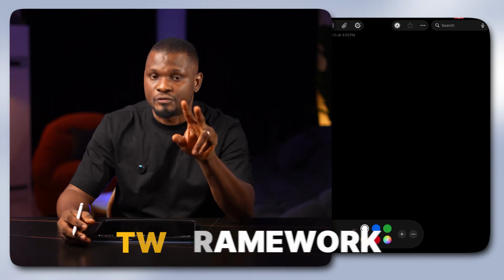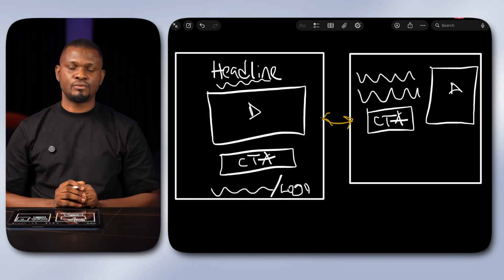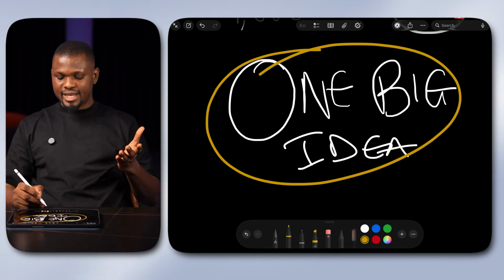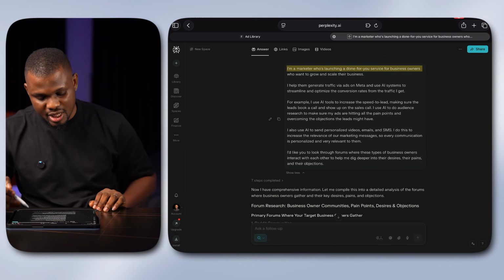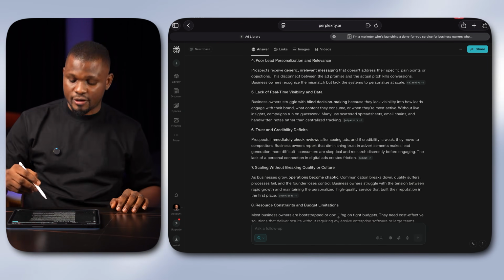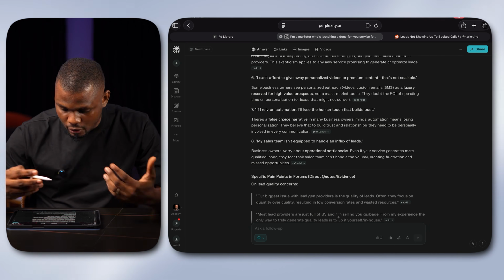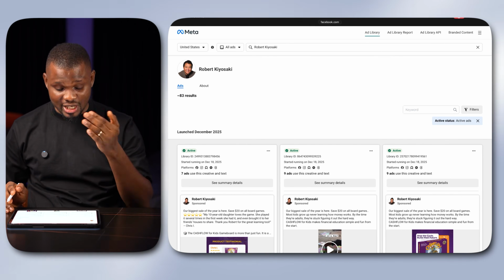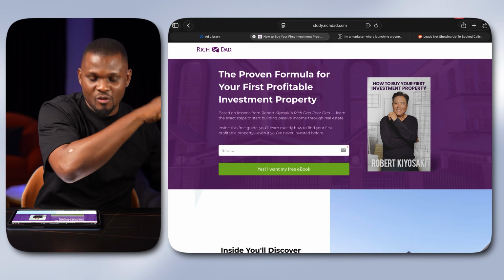How to build a Landing Page that converts | Step-by-Step Framework (Generate More Leads & Sales)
How to build a landing page that converts and generates more leads and sales for your business.

In this landing page tutorial, I reveal the exact step-by-step framework I use to create high converting landing pages that have generated millions for my clients.

🎯 What You'll Learn:
• The 2 proven landing page frameworks that convert (with visual examples)
• Why 60% of visitors never scroll below the fold (and what to do about it)
• How to discover your "Big Idea" that makes people want to buy
• Using Perplexity AI for deep customer research (find exact pain points & language)
• Facebook Ad Library strategy to validate your ideas before spending money
• Real example walkthrough with Robert Kiyosaki's landing page

🔧 TOOLS MENTIONED:
• Perplexity AI - Customer research & audience insights
• Facebook Ad Library - Competitor analysis & ad validation
• Reddit, YouTube Comments - Finding customer pain points

💡 KEY CONCEPTS:
This landing page optimization tutorial covers conversion rate optimization, copywriting, headline formulas, call-to-action best practices, and using AI tools for marketing research.

Whether you're creating a landing page for lead generation, sales, or growing your service business, this proven framework will help you build landing pages that actually convert visitors into customers.

Let me know and I'll help you in the comments!